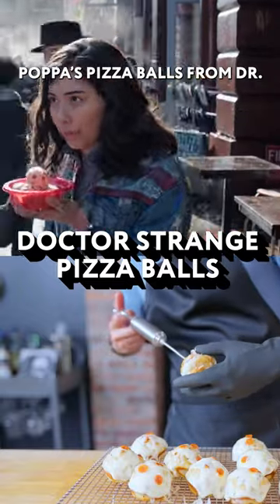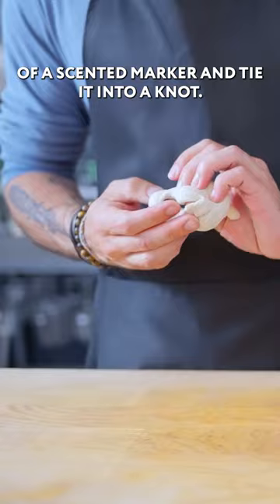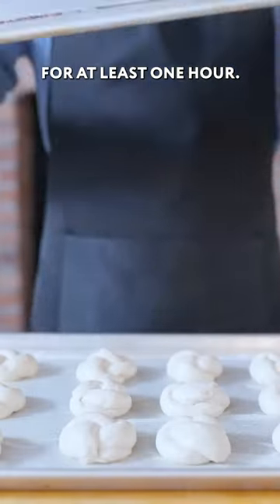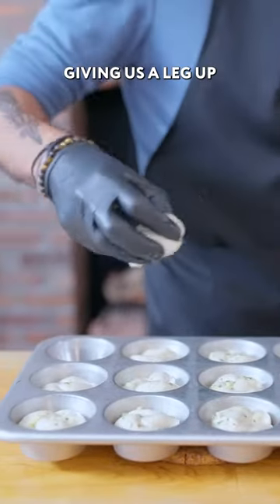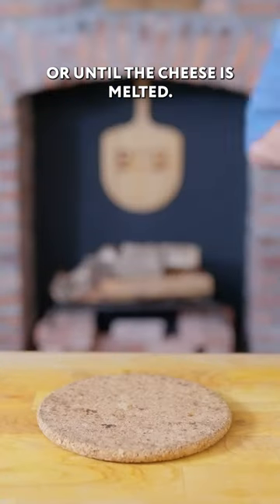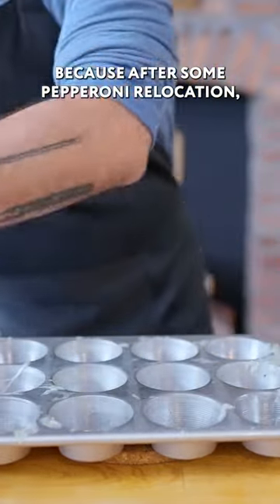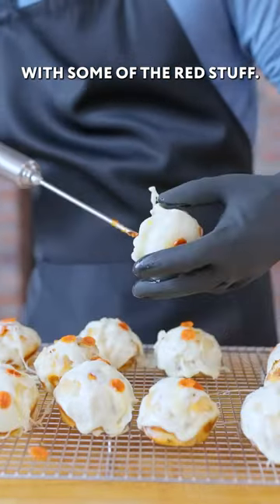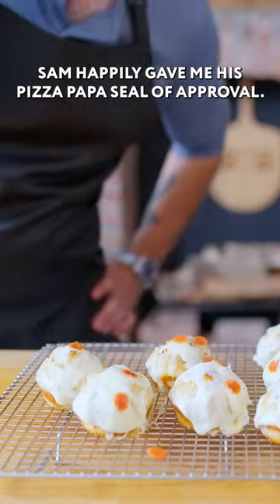Doctor Strange pizza garlic knots